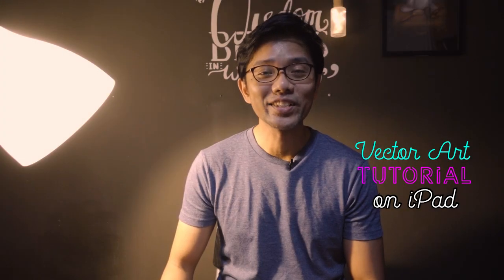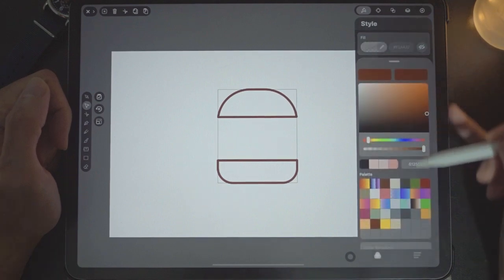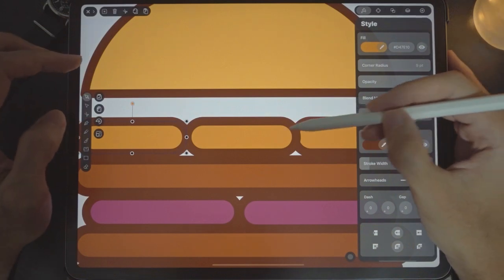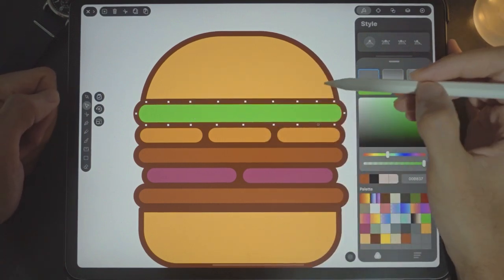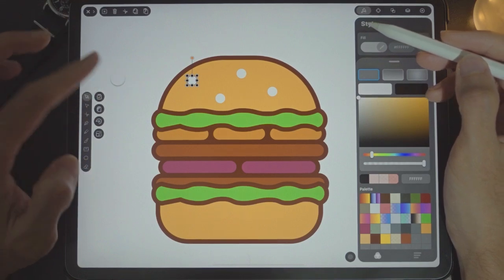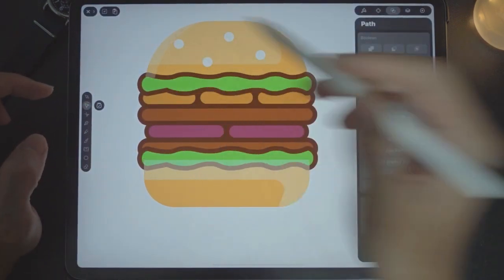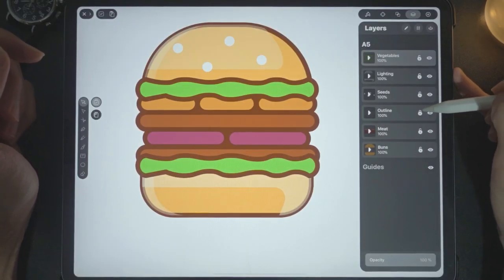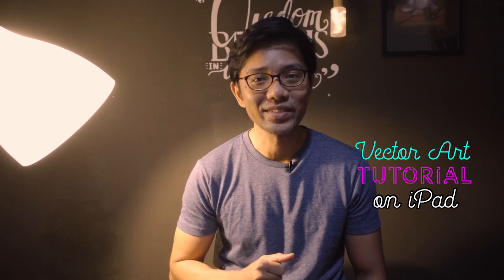Vectornator X tutorial for iPad: Burger time!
In this video I show you how created this burger in vector art using Vectornator X on the ipad pro. You can follow along and learn how to do it step by step.
Here are the color codes (hexadecimal) used for this artwork:
F2AA37
F6C26F
612503
FFDA00
FFDDA6
9C3D08
940149